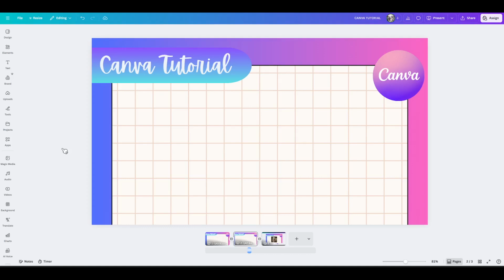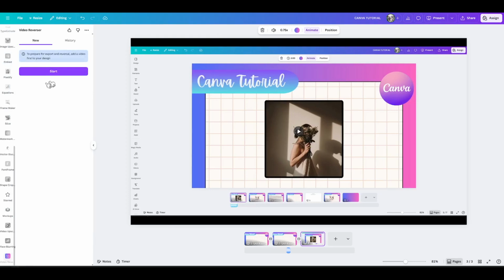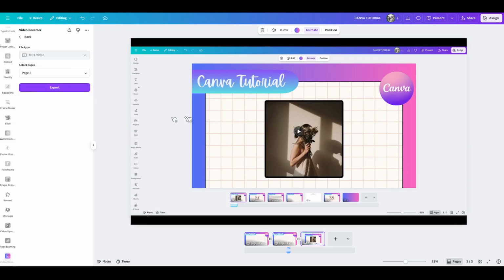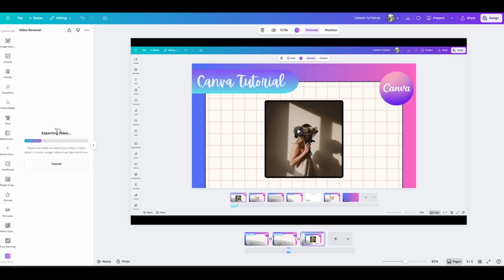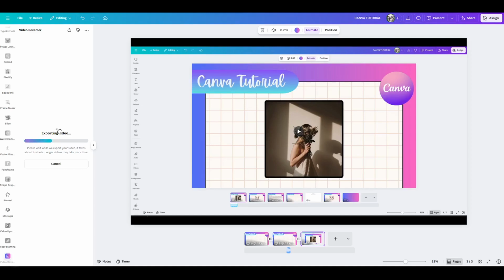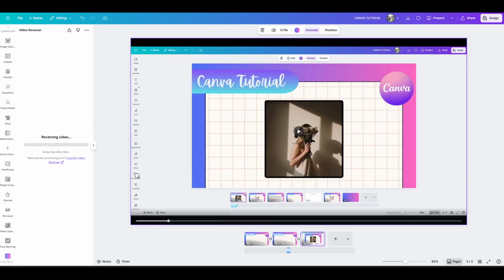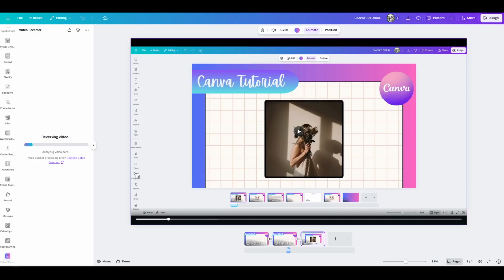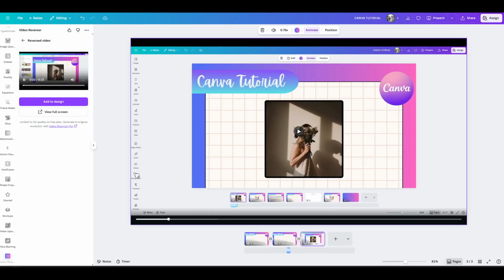How To Reverse Videos In Canva | Canva Tutorial 2025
Learn how to reverse videos in Canva using the video editor tools. This tutorial covers selecting clips, applying reverse effects, adjusting playback speed, and creating professional, creative Canva video content.